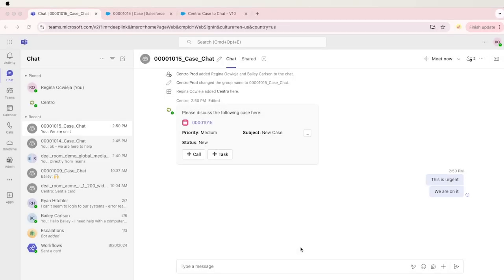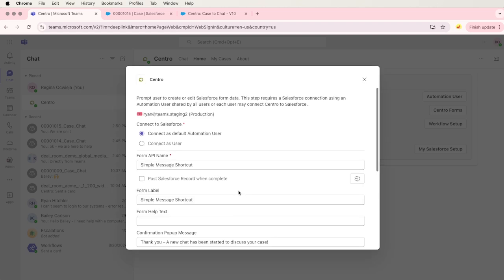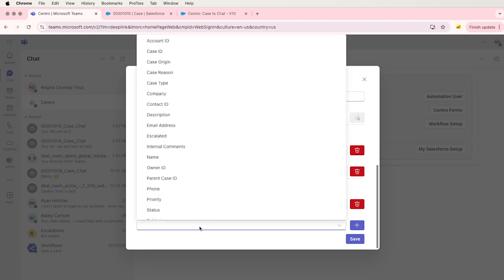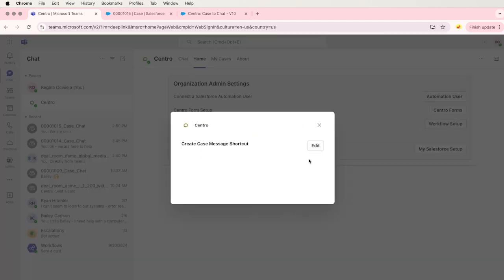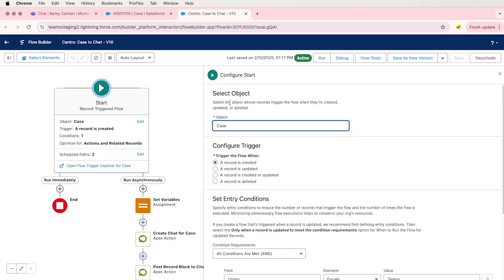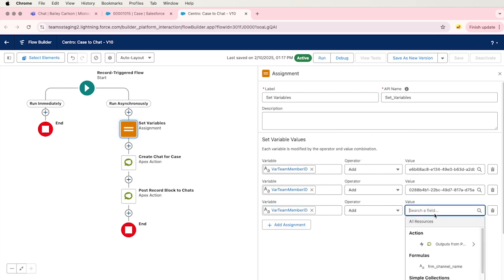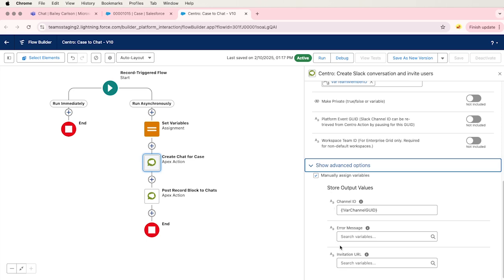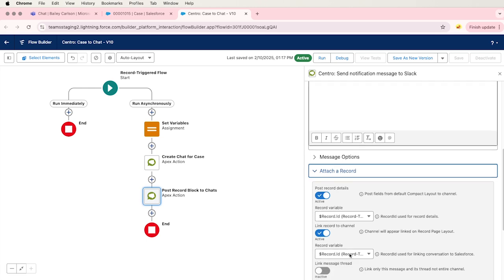How To: Setup Salesforce Forms in Teams with Centro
This video details how to setup Centro Forms in Teams. Customize the forms create new records, edit existing ones, label and require specific fields, set hidden values, and much more.